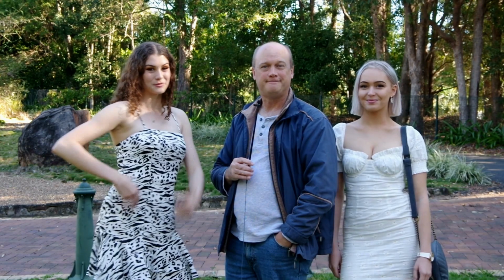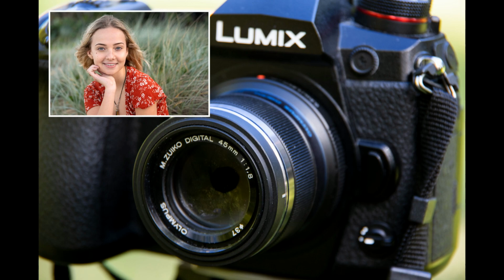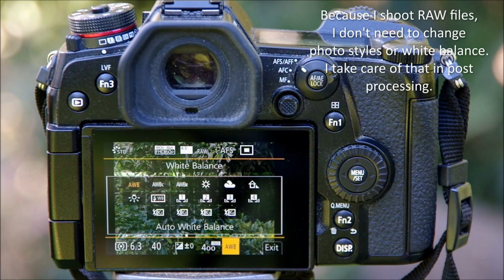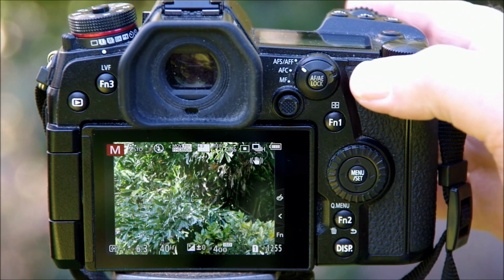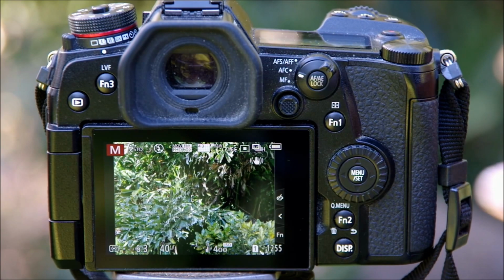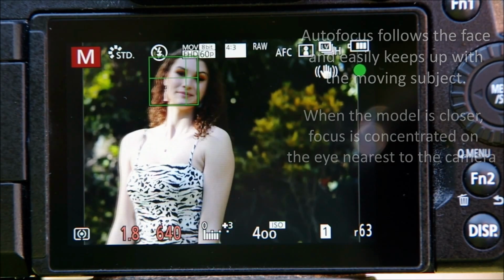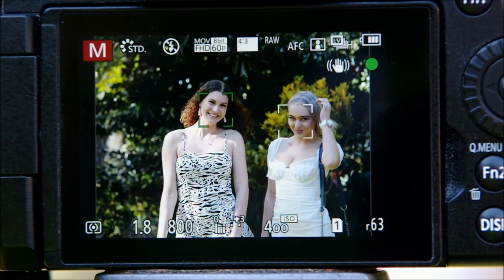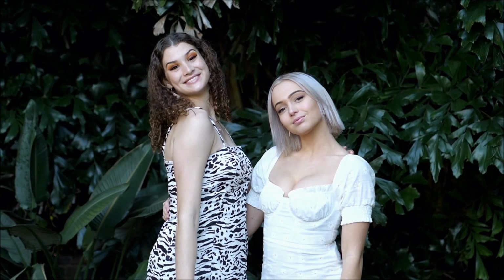PORTRAIT PHOTOGRAPHY on the Panasonic Lumix G9 with Olympus 45mm f-1.8 lens.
Come behind the scenes at my portrait shoot with Sunshine Coast models Keesha Setchell and Lucy Edgar. I'm using the Panasonic Lumix G9 with the Olympus 45mm f-1.8 lens. I show you my essential camera setup, autofocus method...and of course lots of photos with camera settings included.

See more of Keesha on Instagram: @keeshasetchell
See more of Lucy on Instagram: @lucyyyedgar